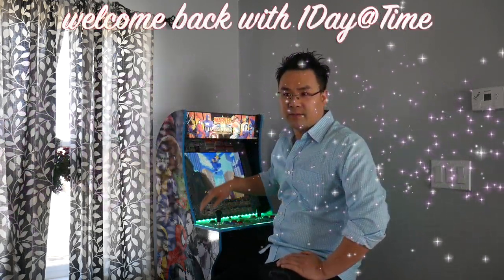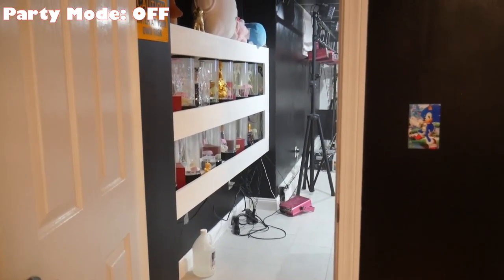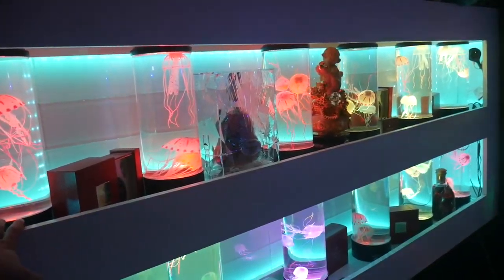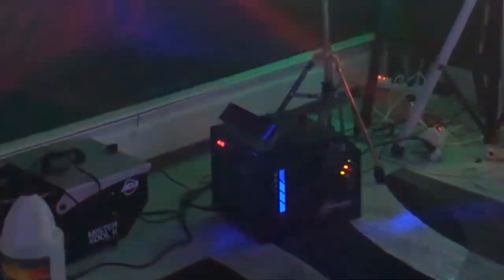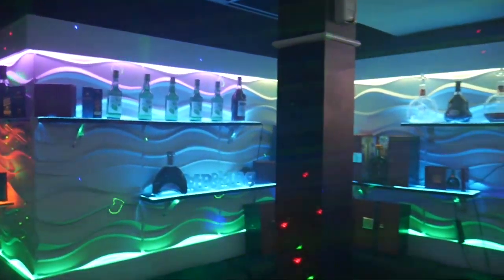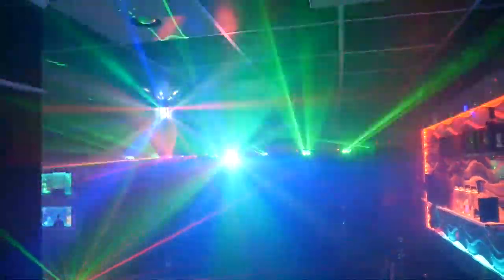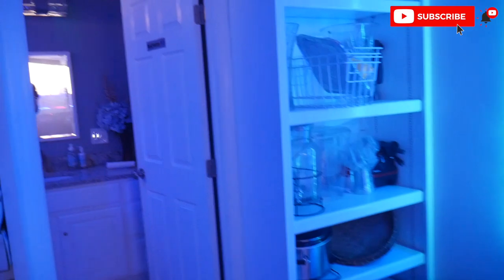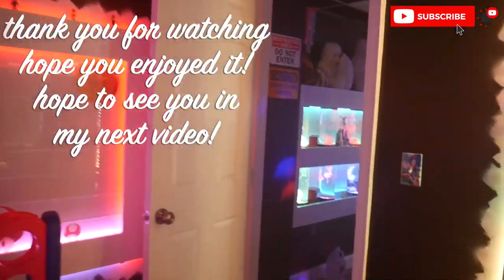Home Entertainment / Karaoke Set-Up / Man-Cave /Home Night Club PART 2 (2/2)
hi guys!! here is a remake of one of my first video that i vlogged about. hope you will enjoy it! like and subscribe if you havent already done so. thank you very much! feel free to comment below with any questions. thank you!

Below is a list of products you seen in the video. ENJOY!!!

JellyFIsh Lamp
Prime Arcade 1160 games
Ninja Turtle Arcade
Air Hockey
Yoshi & Mario Decal
Mario 3D Galaxy Decal
Mario Light Switch
Luigi Decal
LED Strips/Music Sync